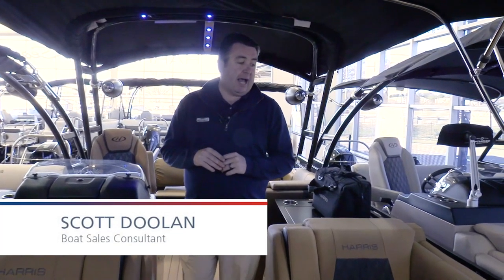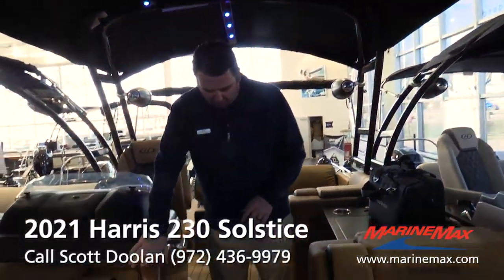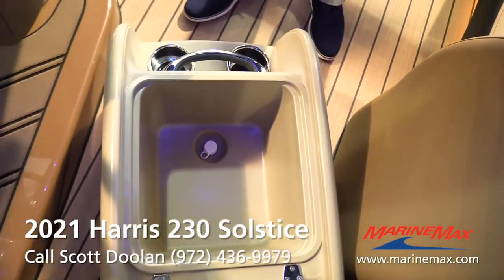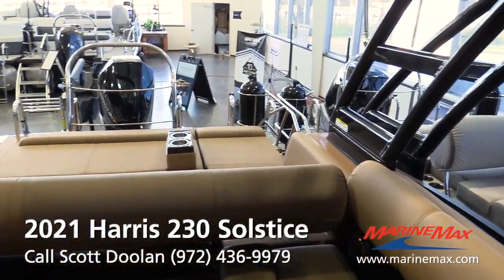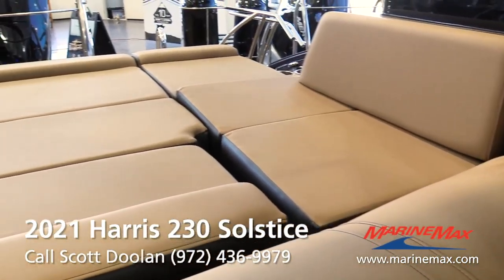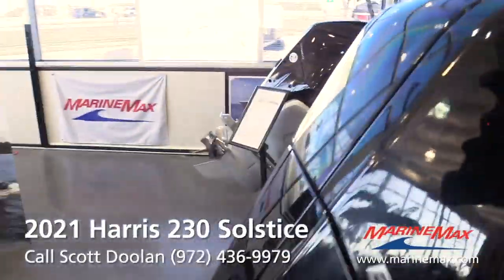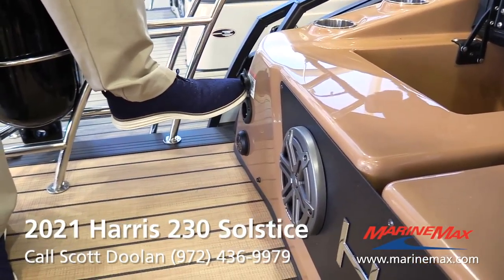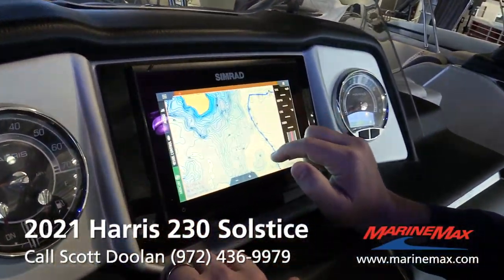Boating on the Best: New Harris 230 Solstice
Stock # 172637

Solstice brings friends and family together for long, memorable days on the water with sporty styling, smartly designed interiors, premium technology and smooth performance. The Solstice is a feature-rich pontoon that puts technology first. Options like CZONE® digital switching to you greater control over your boat and ride-enhancing performance packages with horsepower ratings up to 300 make for an unforgettable boating experience. This boat is sure to impress your family and friends. You crave long days relaxing on the water with family and friends, and the Solstice is here to help you do it with style. Rafting up, towing water skiers, or cruising to your favorite waterfront restaurant - it's all on the agenda.

Black Sapphire
Sparkling Champagne Accent
Black Edition: Pwdr Coat Fence
Rubrail Insert, SS ILOS Vinyl
SL - Single Rear Facing Lounger
Pillow Top - Chestnut Brown
250L VDO DTS/PAS (V8) (AMS)
Primary OB - Engine Installed
Performance Level 3 w/Ski Tow Bar
Mercury Active Trim
Tower, Delta 2.0, Black w/Black Bimini
Bimini, Double
Prestige Trim Level
Total Lighting Pkg C-Zone (Int & Ext)
Seat, Helm, Ultra Lux (High Back)
Ottoman w/Cooler